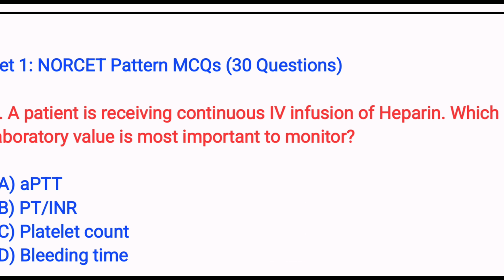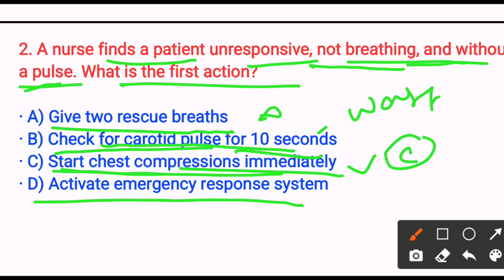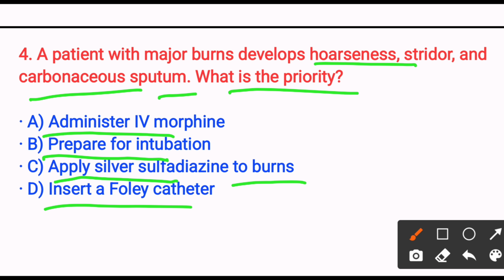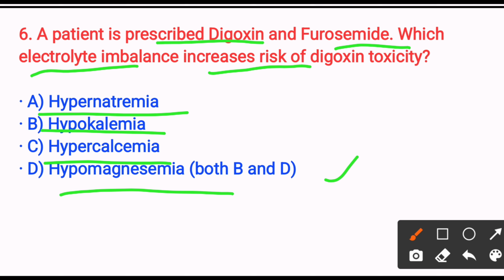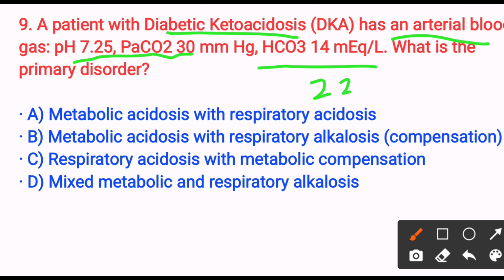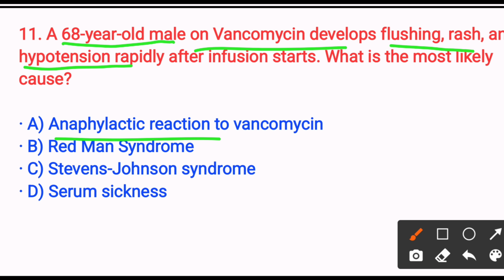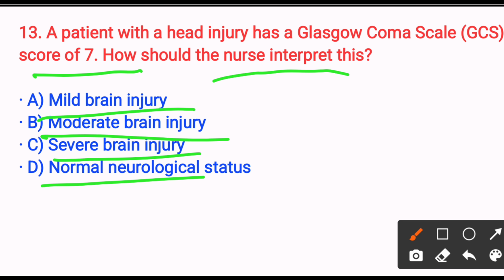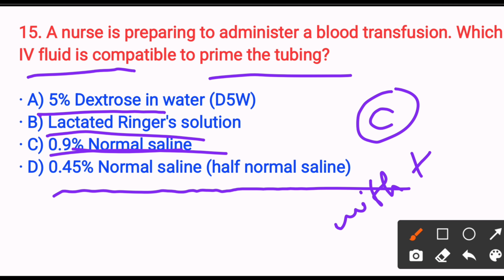Most Important MCQs for Nursing Exams | NORCET, AIIMS, ESIC, RRB Preparation". Day-10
Prepare smarter for your upcoming NORCET and other Nursing Exams with this video on the Most Important Questions every nursing aspirant must know. These questions are carefully selected to help you revise quickly and boost your exam confidence. Perfect for NORCET, AIIMS, ESIC, RRB, and other competitive nursing exams.

📌 What you’ll get in this video:
✔️ High-yield important questions
✔️ Nursing exam-focused preparation
✔️ Rapid revision for last-minute study